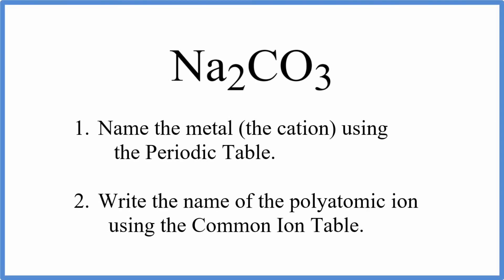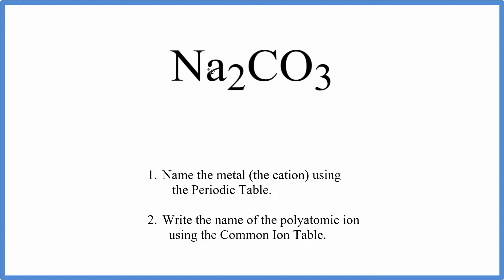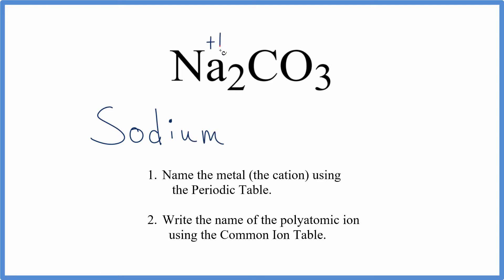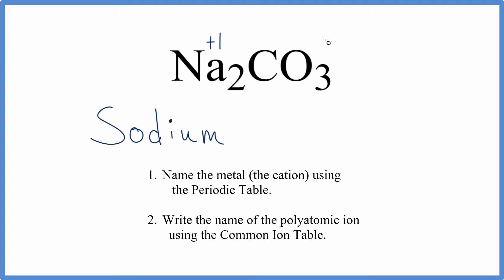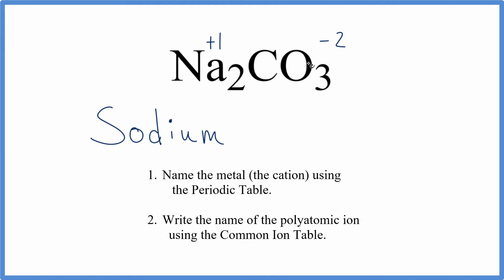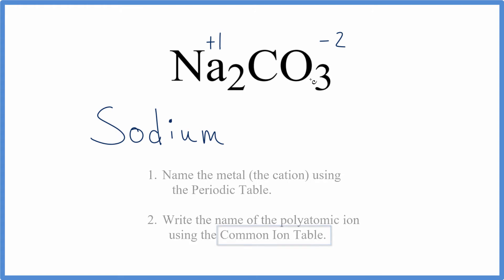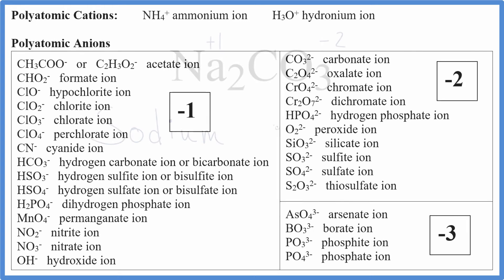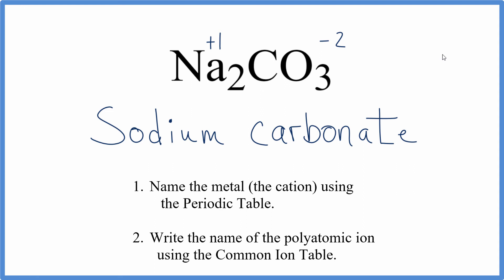How to Write the Name for Na2CO3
In this video we'll write the correct name for Na2CO3.

To write the name for Na2CO3 we’ll use the Periodic Table and follow some simple rules. Because Na2CO3 has a polyatomic ion we’ll also need to use a table of names for common polyatomic ions, in addition to the Periodic Table.

1. Name the metal (the cation) as it appears on the Periodic Table.
2.Find the polyatomic ion on the Common Ion Table and write the name.

For a complete tutorial on naming and formula writing for compounds, like Sodium carbonate and more, visit: